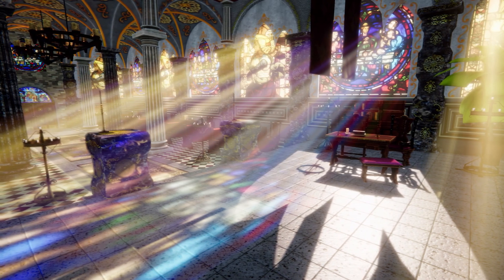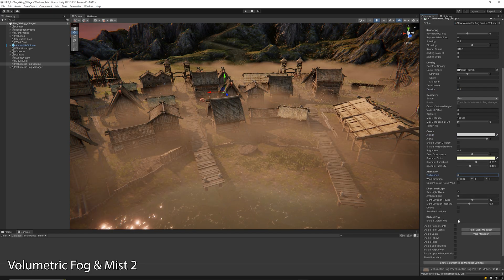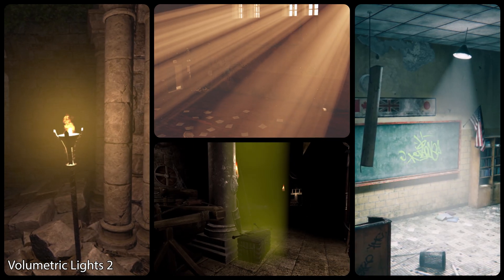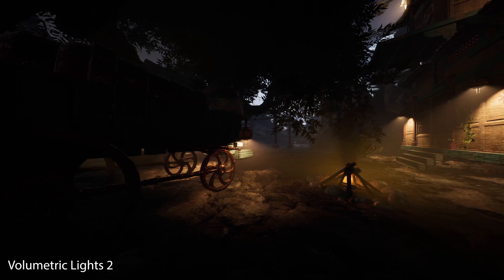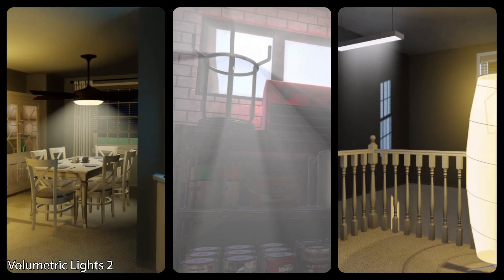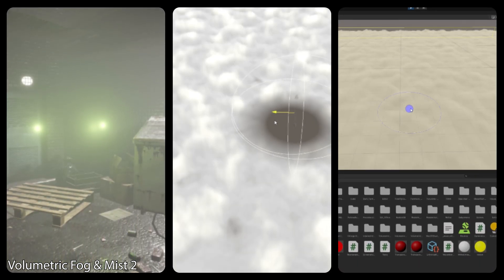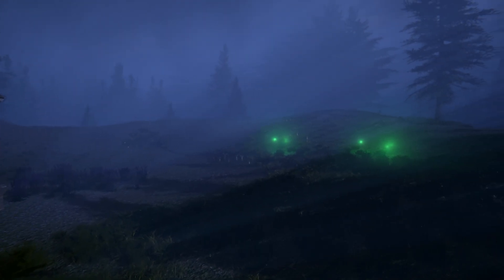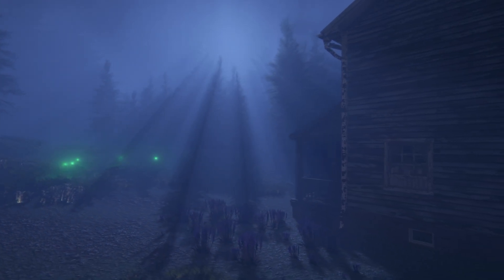Mastering Atmosphere in Unity: Volumetric Fog & Lighting Duo Unleashed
Welcome to another exciting episode on our channel! In this episode, we'll be dissecting the differences and unique features of our Volumetric Fog & Mist and Volumetric Lights assets.

What are the key differentiators between Volumetric Fog & Mist and Volumetric Lights? How can they uniquely enhance your projects?